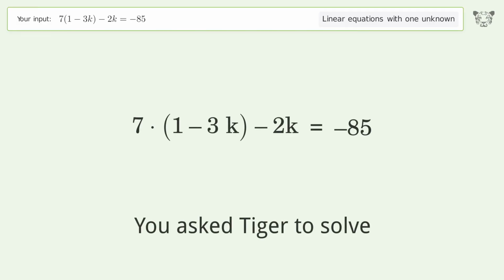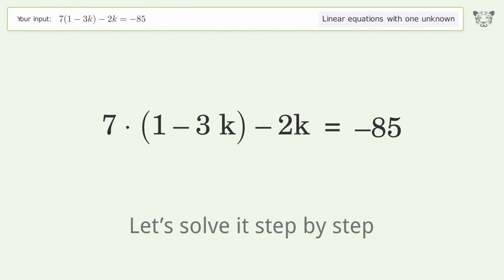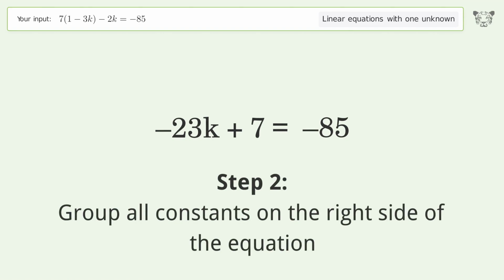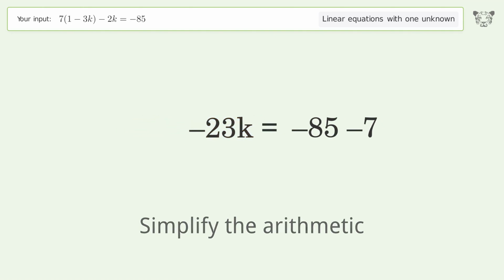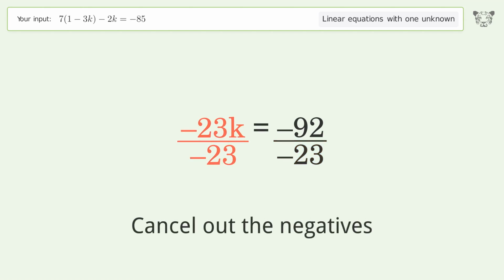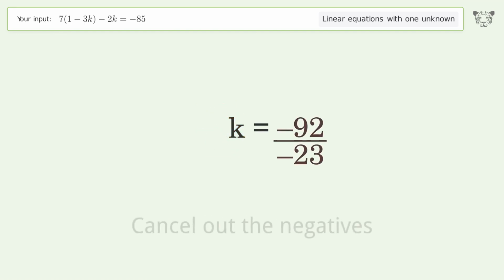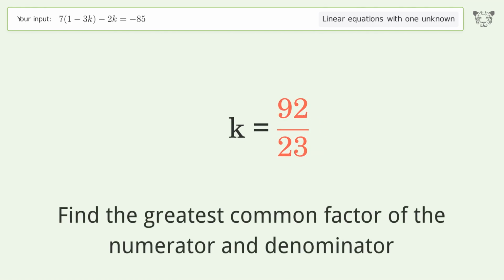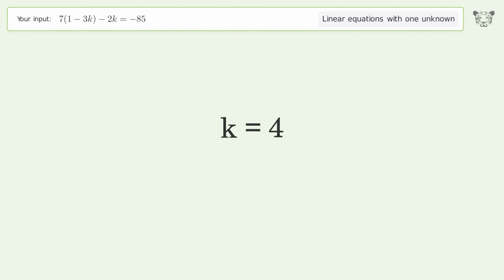Linear equation with one unknown: Solve 7(1-3k)-2k=-85 step-by-step solution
Solving 7(1-3k)-2k=-85 using the linear equation with one unknown solver

for a step-by-step and more tips and tricks for dealing with linear equations with one unknown.